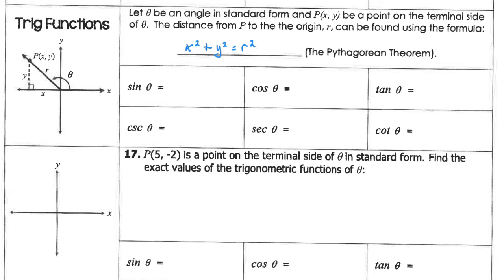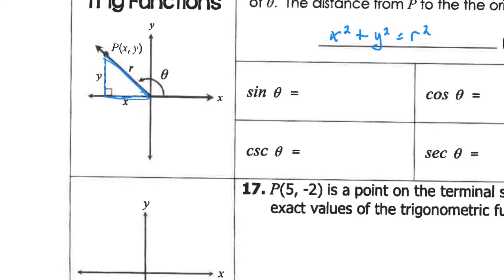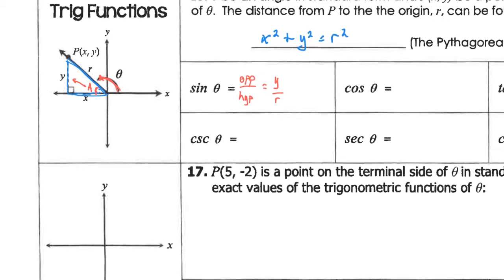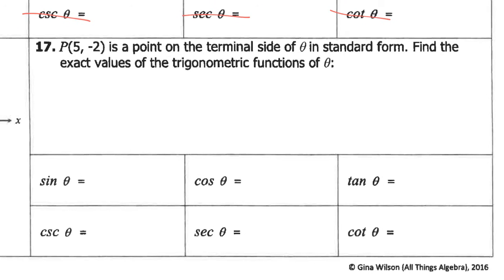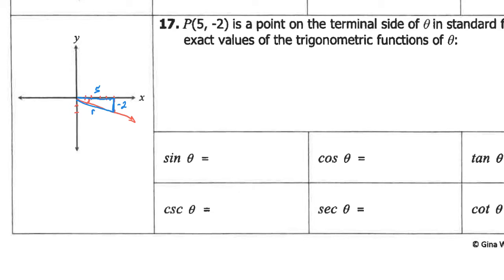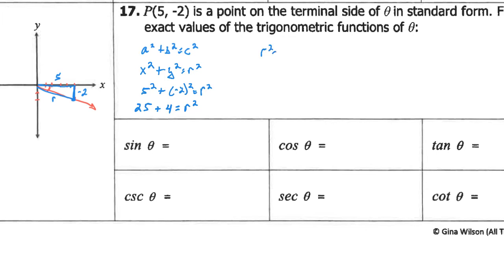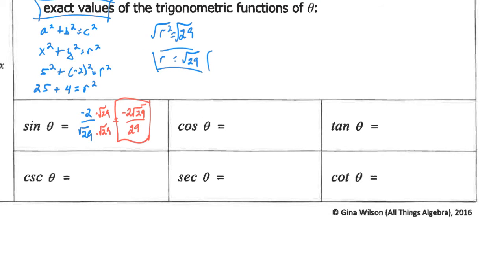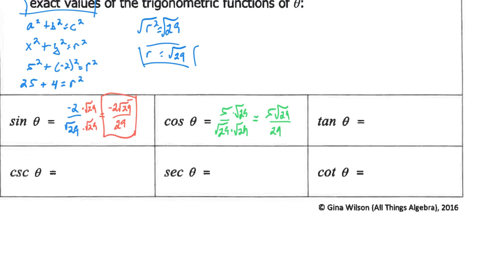Angles in the coordinate grid Part 2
Going over the notes for the last part of the Angles in the coordinate grid.